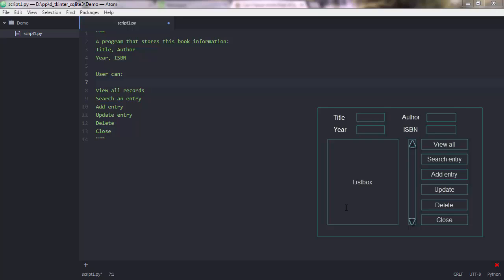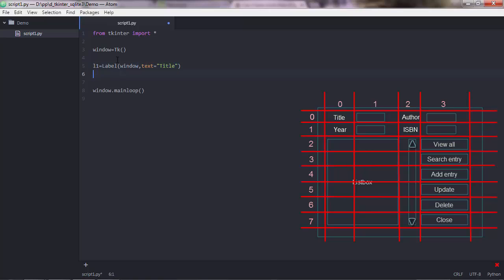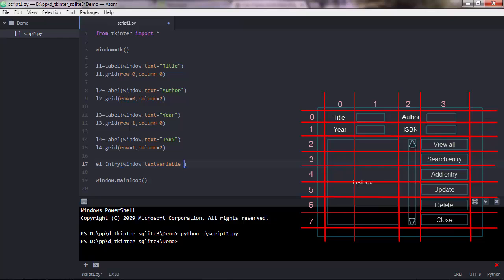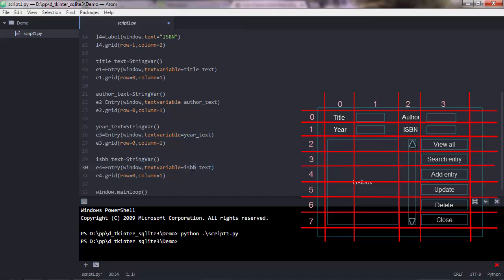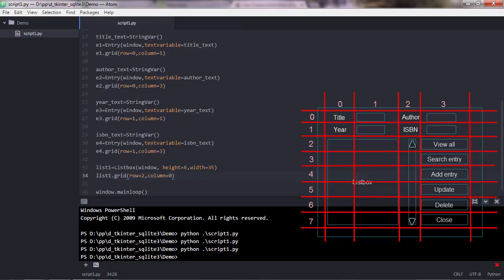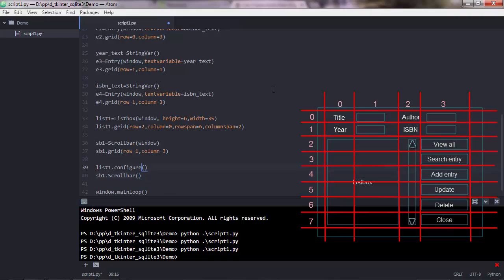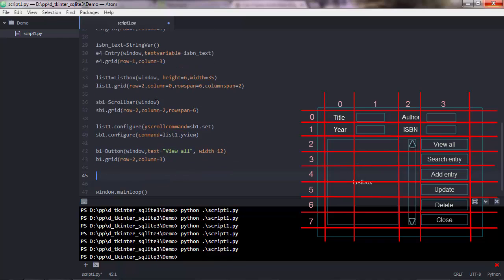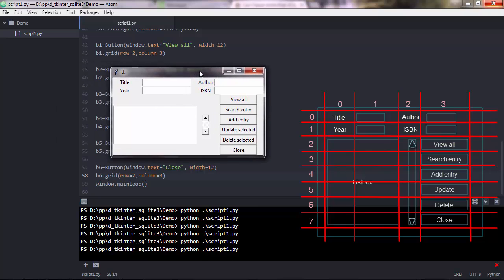Building the Front end Interface